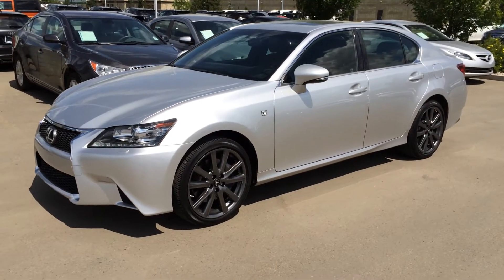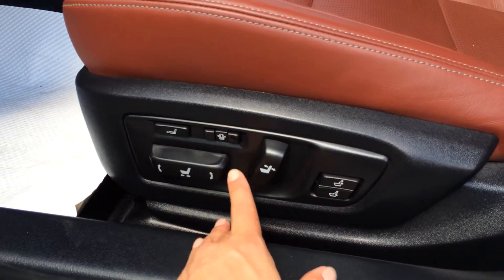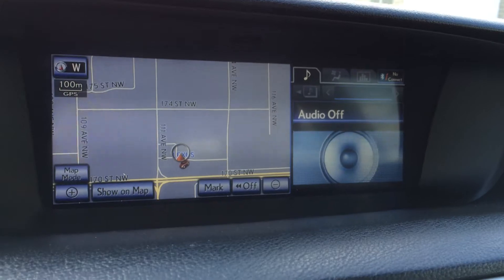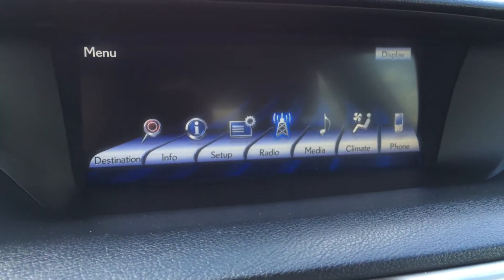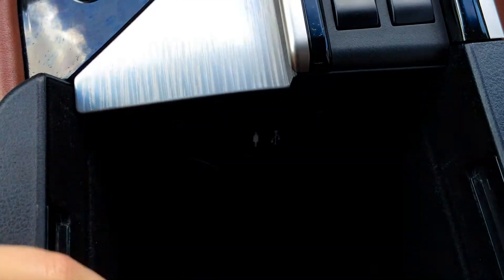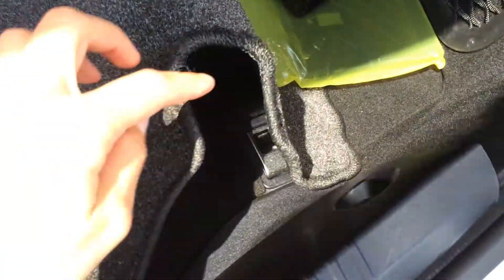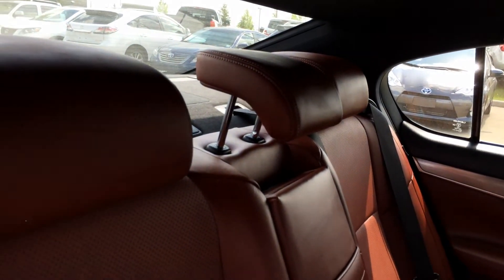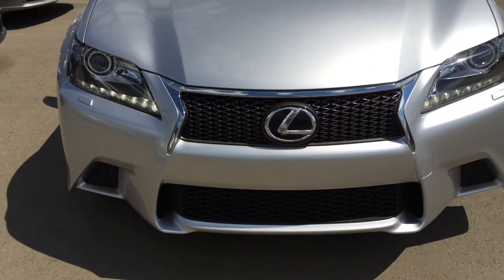Lexus Certified Pre Owned 2013 GS 350 AWD - F Sport Package Review - Downtown Edmonton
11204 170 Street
Edmonton, Alberta
T5S 2X1

This is a 2013 Lexus GS 350 4dr Sdn AWD with 6-Speed A/T transmission Silver[01J2,Liquid Platinum] color and Red interior color.  This video is recorded and uploaded by cDemo Mobile Inspector